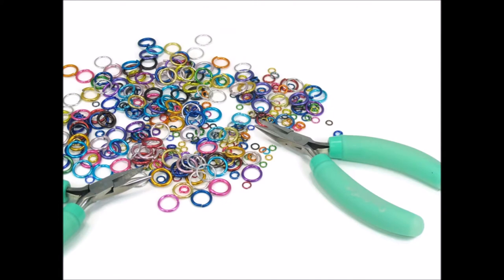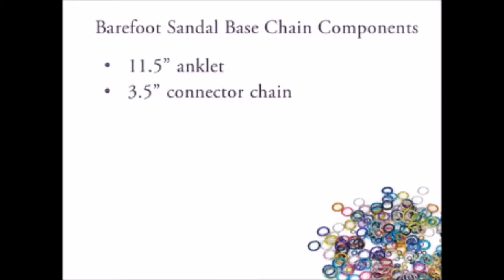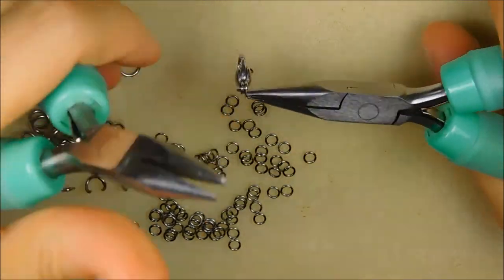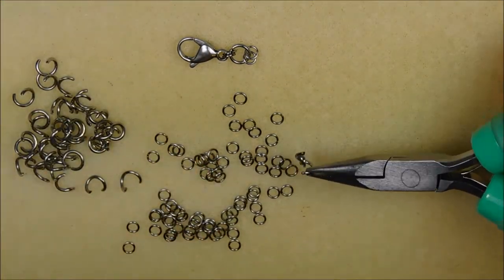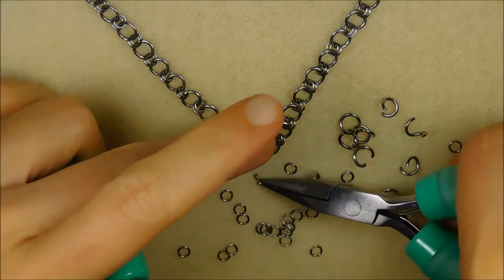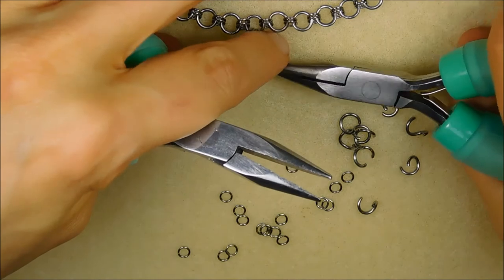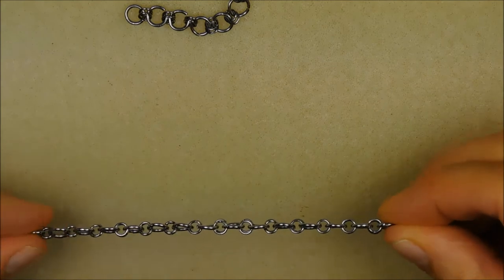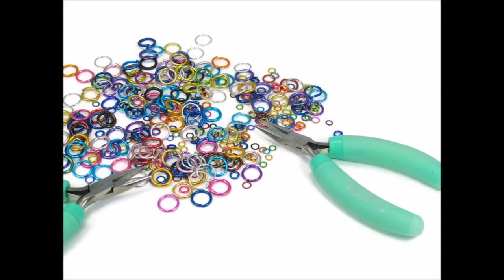Chainmaille Beaded Barefoot Sandal Part 1: Speedweaving the Base Chain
Supplies and Materials to Make One Beaded Barefoot Sandal

For a Beaded Barefoot Sandal kit that includes all of the above items

Each video contains links to appropriate tools and supplies for each technique and project. Check out the entire collection of Mastering the Basics Chainmaille Kits

This mini course contains excerpts from the full online course Chainmaille GutsyGuide: Mastering the Basics.